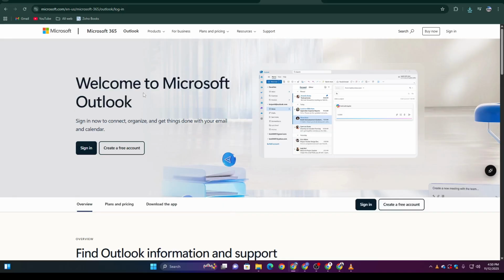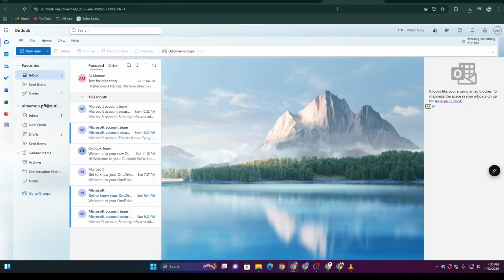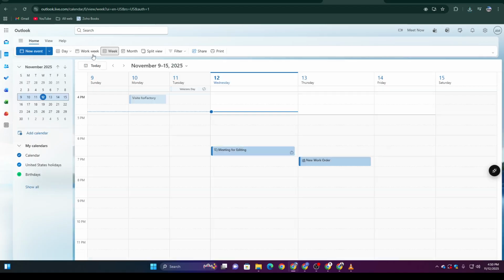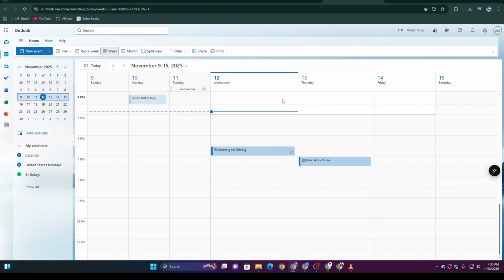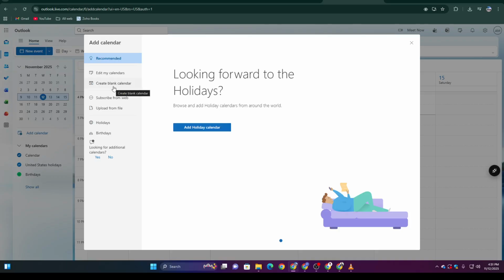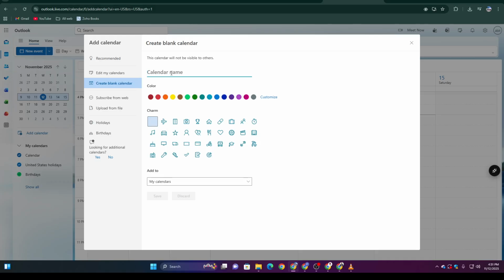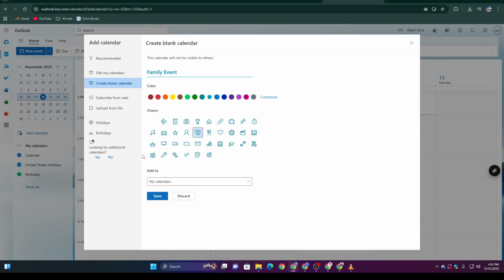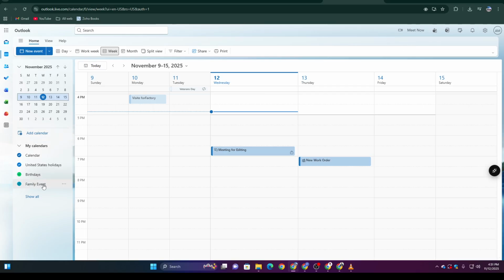How To Create New Outlook Calendar - 2025 (Simple Tutorial)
How to Create New Outlook Calendar
In this video, how to create new Outlook calendar is explained step by step for easy scheduling. You will learn how to add events, set reminders, and manage multiple calendars in Outlook efficiently. This guide also covers sharing calendars, customizing views, and organizing your schedule to boost productivity.